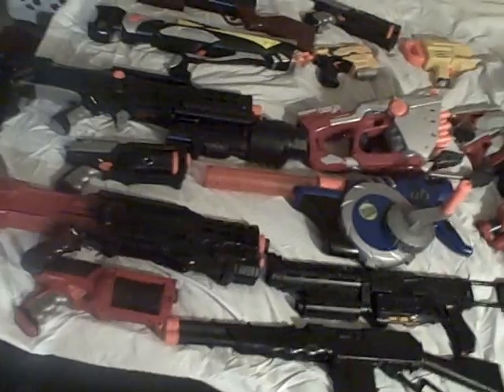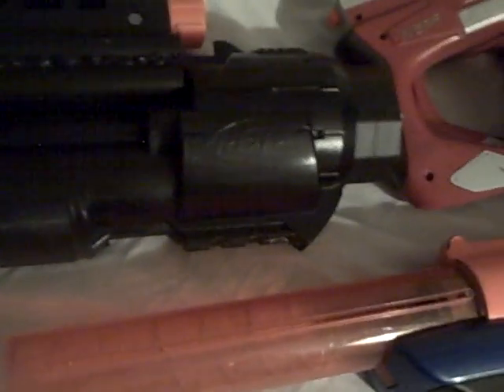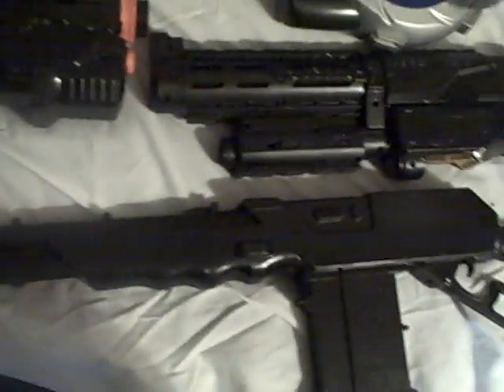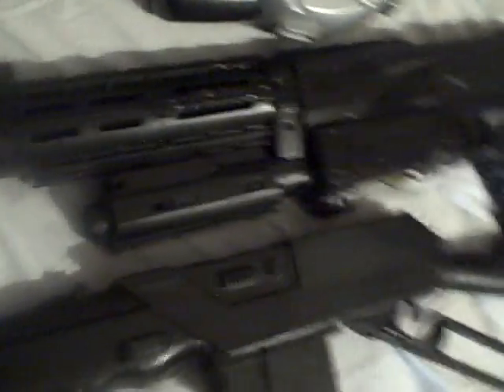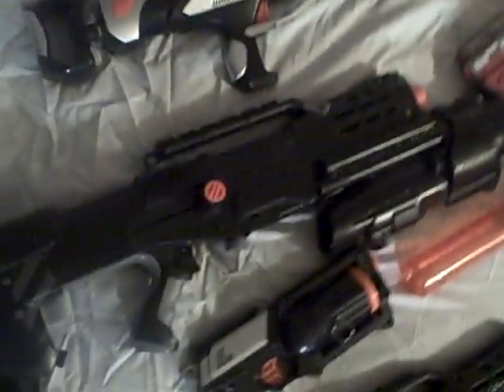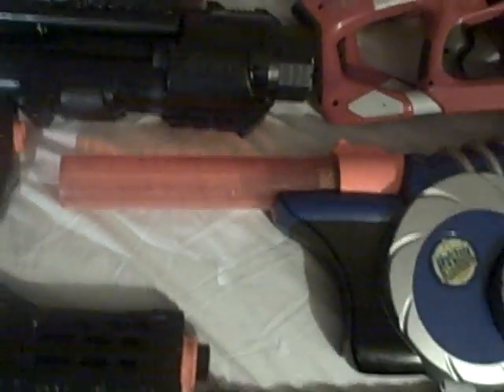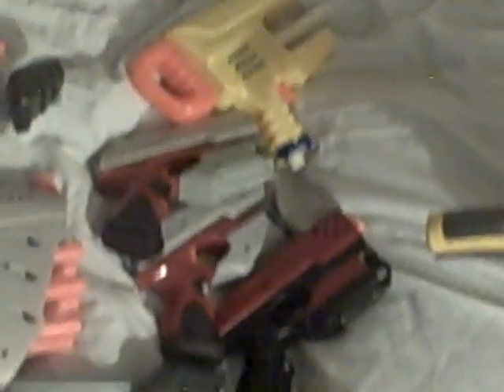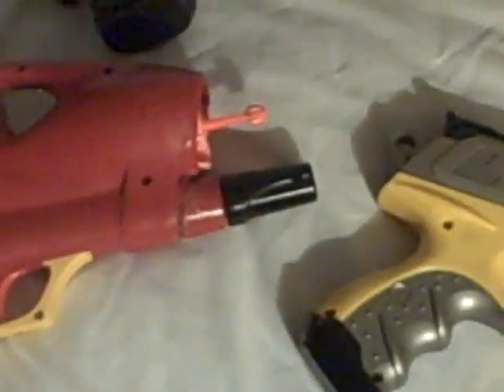nerf inventory 2